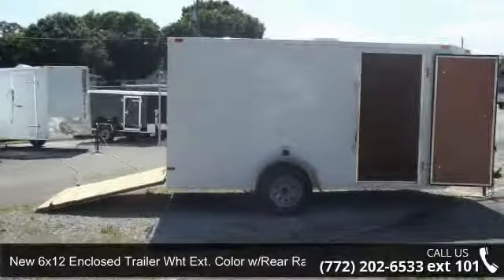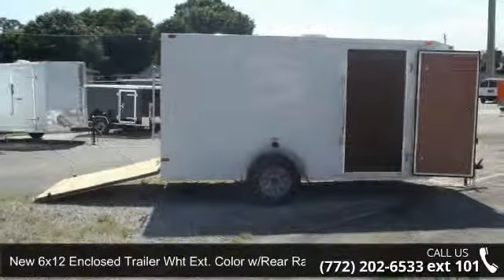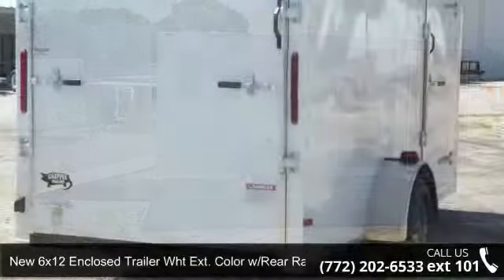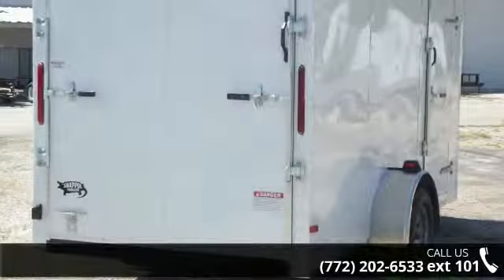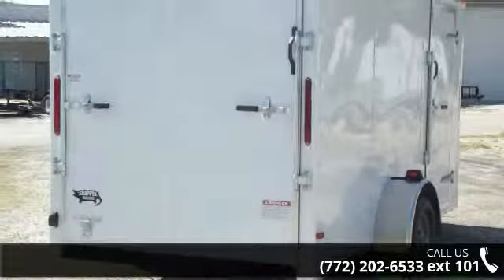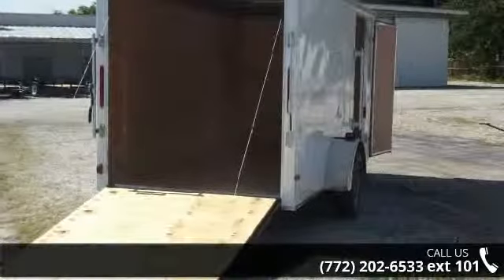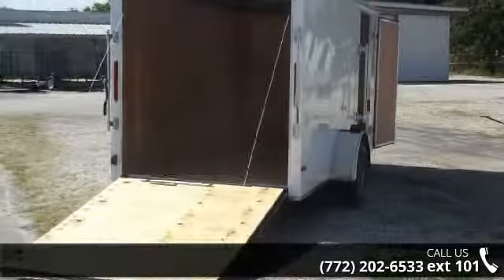New 6x12 Enclosed Trailer Wht Ext. Color w/Rear Ramp Doo...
CALL Today! For info on trailers, lot locations and pricing!Ft Pierce location price for this trailer is ONLY $2087Factory location Retail Price of this trailer (factory in GA for factory pick ups) is ONLY $1859CALL for pricing information as additional fees and/or taxes may apply to the above trailer prices, depending on where you pick up trailer!Financing may be available for you on this trailer! Contact us for specific details!.024 screwed aluminum exterior (White), 32" plant made side door, ST205/75/15 bias ply tires, pop up roof vent, 7/16 inch plywood side walls, rear ramp door with spring assist for easier opening\closing, weighs approximately 1200 pound when empty, V-nose front Offers more space and reduces wind drag when drivingLooking for something else?